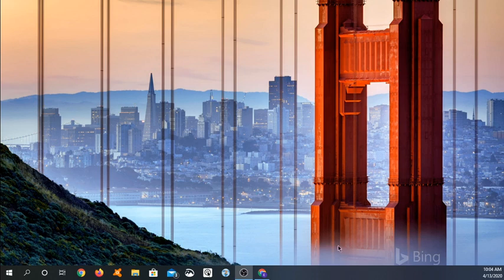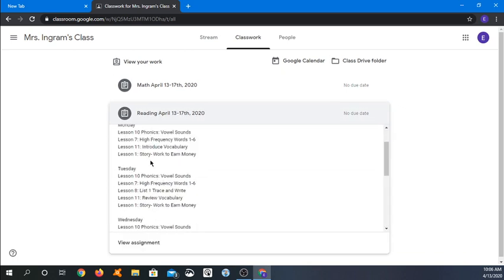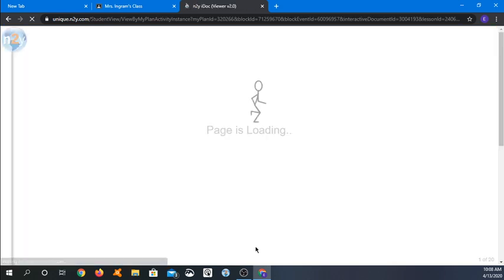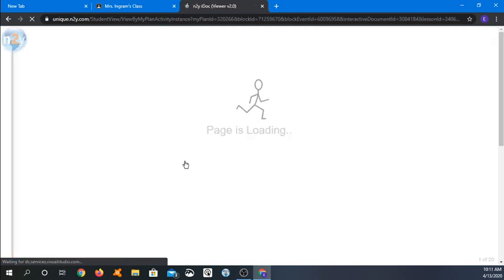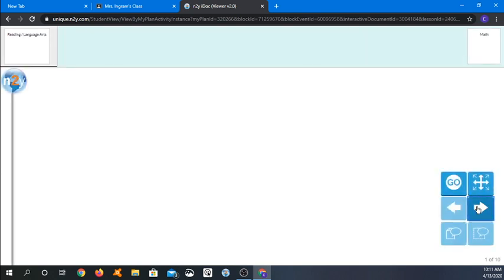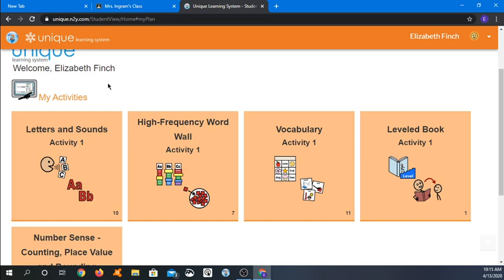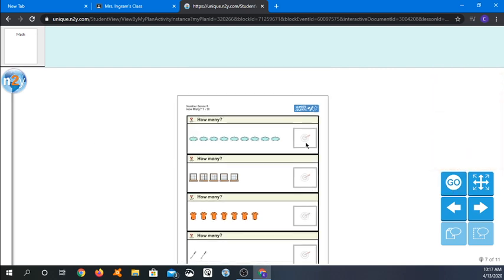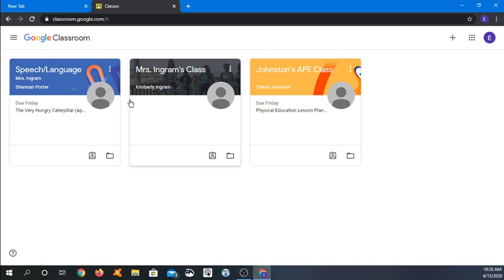Unique Learning System: Distance Learning Tips for Parents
Tips for at home distance learning parents to help with logging in to Google Classroom with their student's school account in order to access the Unique Learning System curriculum and assignments, how to navigate once inside ULS & instructional tips for parents for the activities their students are assigned.

NOTE TO PARENTS: Your students MUST be logged in to Google Classroom to access ULS!!!